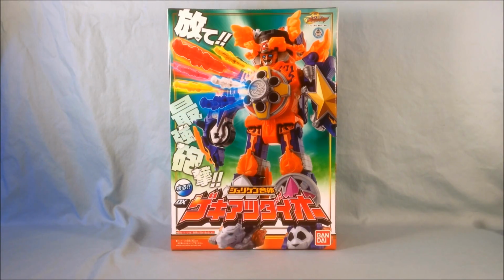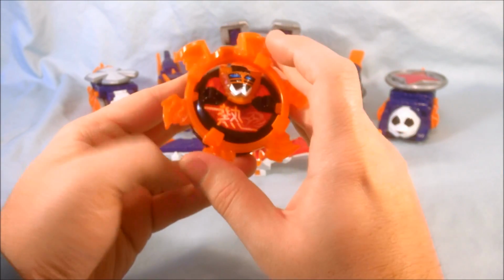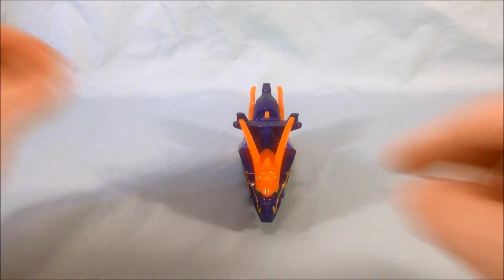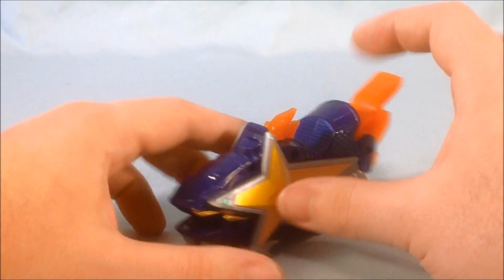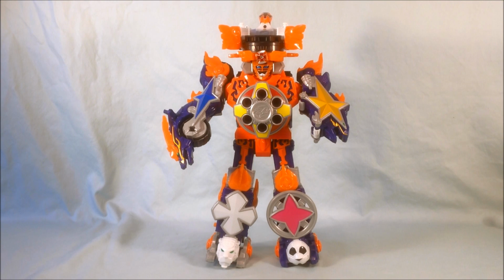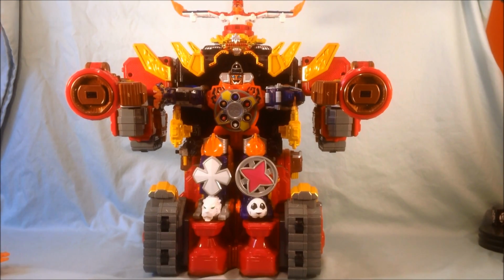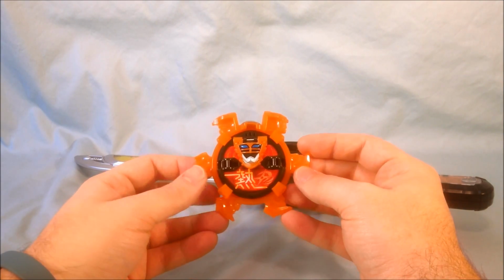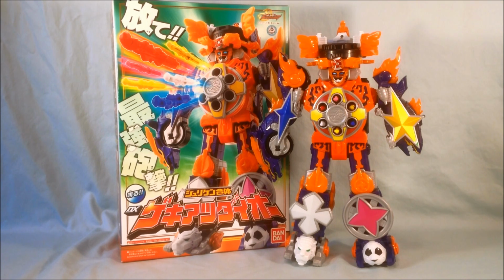Shuriken Sentai Ninninger DX Gekiatsu Dai-oh Review